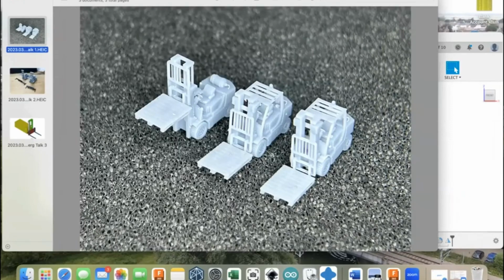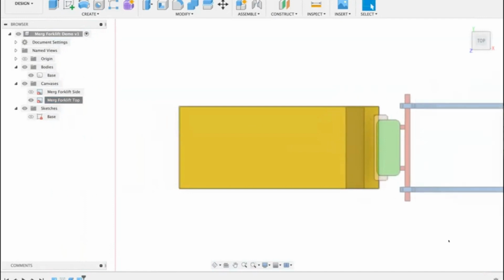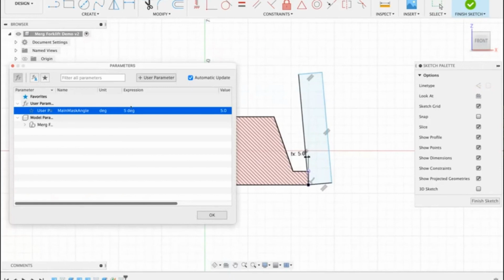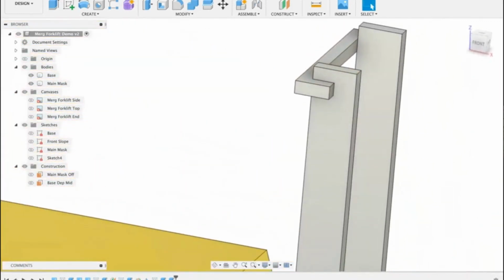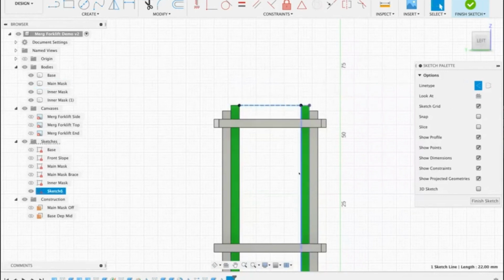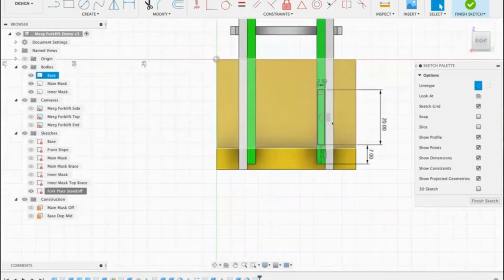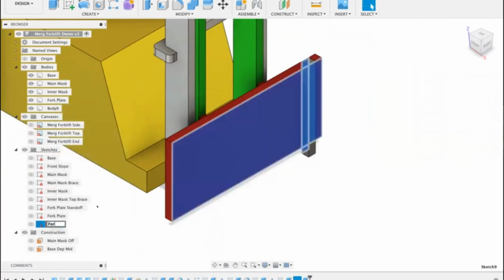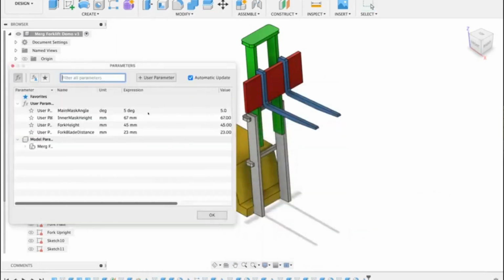Fusion 360 Fork Lift Tips and Tricks Using Parameters Jon Mynott Part 1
These videos are from a zoom presentation to the MERG 3D Sig by Jon Mynott a MERG member.

These are done to help member learn how to use Fusion 360 to produce their own models.

0:00  Introduction.
2:38 importing 3 canvas into Fusion 360.
15:18 Create a cut out in the base.
17:02 Create the Main Mask.
20:46 Create the first parameter for the Main mask and resize the Mask.
25:10 Create the 2nd Main Mask.
27:52 Create Cross beams.
36:22 Create the inner Masks.
45:53 Create The inner Mask parameter.
51:01 Create the cross plate.
1:00:03 Create the cross plate parameter.
1:03:15 Create the forks.
1:14:19 Adding the final parameter to the forks.